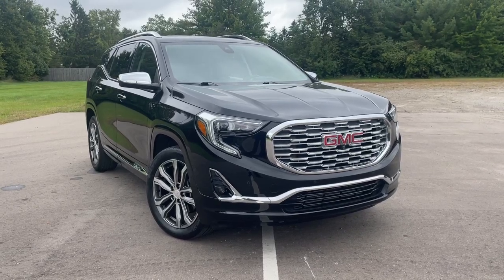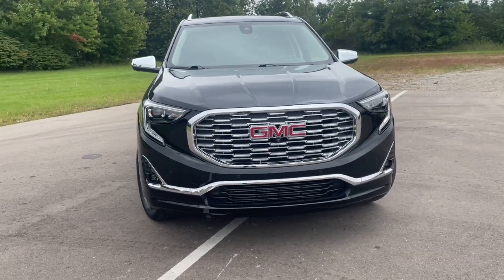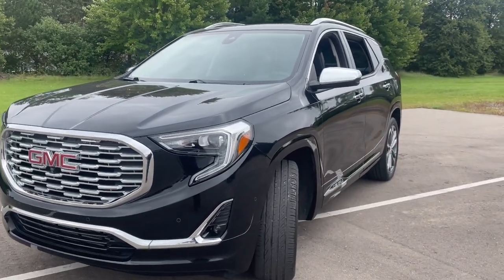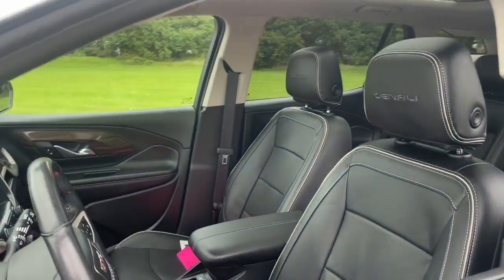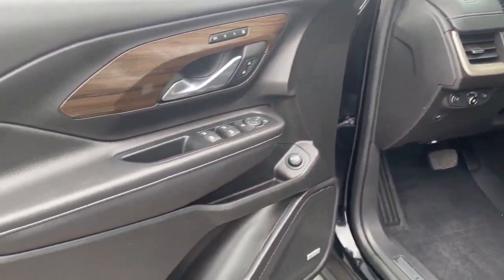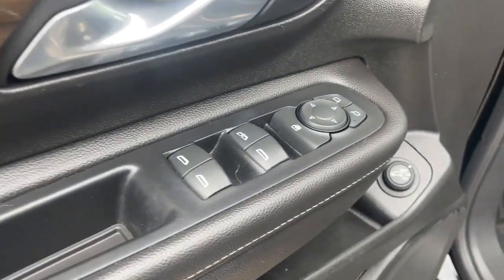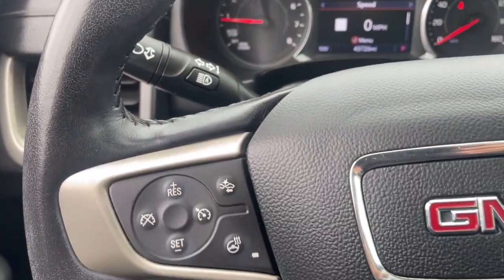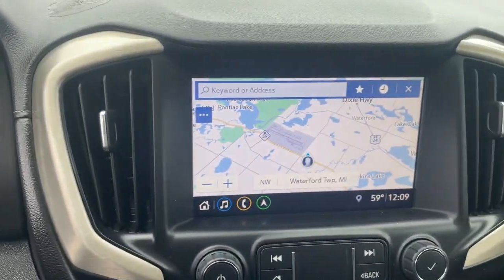2020 GMC Terrain Waterford, Highland, Novi, Bloomfield Hills, Troy 357382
Ebony Twilight Metallic Used 2020 GMC Terrain Denali available in 5825 Highland Rd., Waterford, Michigan at Lunghamer Buick GMC. Servicing the Waterford, Highland, Novi, Bloomfield Hills, Troy, MI area.

2020 GMC Terrain Denali - Stock#: 357382

2020 GMC Terrain Denali REMAINDER OF FACTORY WARRANTY FACTORY CERTIFIED INCLUDES WARRANTY SERVICE RECORD AVAILABLE REAR BACK UP CAMERA LANE MONITOR ALERT APPLE CAR PLAY ANDROID AUTO NAVIGATION GPS LEATHER GOOD BRAKES RECENT TRADE IN Terrain Denali GMC Certified Pre-Owned Certified 4D Sport Utility 2.0L Turbocharged 9-Speed Automatic AWD Ebony Twilight Metallic Jet Black Leather 2 USB Data Ports 2 USB Data Ports w/SD Card Reader 4-Wheel Disc Brakes 6-Way Power Front Passenger Seat 7 Speakers 8-Way Power Driver Seat Adjuster ABS brakes Advanced Safety Package AM/FM radio: SiriusXM Bluetooth For Phone Comfort Package Denali Premium Package Dual front impact airbags Dual front side impact airbags Emergency communication system: OnStar and GMC connected services capable Floor Liner Package (LPO) Four wheel independent suspension Front & Rear All-Weather Floor Liners (LPO) Front anti-roll bar Front Passenger 2-Way Power Lumbar HD Radio Integrated Cargo Liner (LPO) Low tire pressure warning Occupant sensing airbag Overhead airbag Power Driver Lumbar Control Preferred Equipment Group 5SA Premium 7-Speaker Bose Sound System w/Amplifier Radio data system Radio: GMC Infotainment System w/Navigation Rear anti-roll bar SiriusXM Radio Skyscape Power Sunroof w/Power Sunscreen Speed-sensing steering Traction control 3.17 Axle Ratio Air Conditioning Alloy wheels Apple CarPlay/Android Auto Auto High-beam Headlights Auto-dimming door mirrors Auto-dimming Rear-View mirror Automatic temperature control Brake assist Bumpers: body-color Compass Delay-off headlights Driver & Front Passenger Heated Seats Driver door bin Driver vanity mirror Electronic Stability Control Exterior Parking Camera Rear Front Bucket Seats Front Center Armrest Front dual zone A/C Front fog lights Front reading lights Fully automatic headlights Garage door transmitter Heated door mirrors Heated front seats Heated steering wheel Illuminated entry Lane Departure Warning System Memory seat Navigation System Outside temperature display Overhead console Panic alarm Passenger door bin Passenger vanity mirror Perforated Leather-Appointed Seat Trim w/Denali Logo Power door mirrors Power driver seat Power Liftgate Power passenger seat Power steering Power windows Rear seat center armrest Rear window defroster Rear window wiper Remote keyless entry Roof rack: rails only Security system Speed control Split folding rear seat Spoiler Steering wheel mounted audio controls Tachometer Telescoping steering wheel Tilt steering wheel Trip computer Turn signal indicator mirrors Variably intermittent wipers Wheels: 19 x 7.5 Ultra-Bright Machined Aluminum Terrain Denali 4D Sport Utility 2.0L Turbocharged 9-Speed Automatic AWD Ebony Twilight Metallic Jet Black Leather 2 USB Data Ports 2 USB Data Ports w/SD Card Reader 4-Wheel Disc Brakes 6-Way Power Front Passenger Seat 7 Speakers 8-Way Power Driver Seat Adjuster ABS brakes Advanced Safety Package AM/FM radio: SiriusXM Bluetooth For Phone Comfort Package Denali Premium Package Dual front impact airbags Dual front side impact airbags Emergency communication system: OnStar and GMC connected services capable Floor Liner Package (LPO) Four wheel independent suspension Front & Rear All-Weather Floor Liners (LPO) Front anti-roll bar Front Passenger 2-Way Power Lumbar HD Radio Integrated Cargo Liner (LPO) Low tire pressure warning Occupant sensing airbag Overhead airbag Power Driver Lumbar Control Preferred Equipment Group 5SA Premium 7-Speaker Bose Sound System w/Amplifier Radio data system Radio: GMC Infotainment System w/Navigation Rear anti-roll bar SiriusXM Radio Skyscape Power Sunroof w/Power Sunscreen Speed-sensing steering Traction control.brClean CARFAX. JOE KNOWS USED CARS! * CPO APR WELL QUALIFIED BUYERS. Certified. GMC Certified Pre-Owned Details:brbr  * Vehicle Historybr  *
Navigation System|Advanced Safety Package|Comfort Package|Denali Premium Package|Floor Liner Package (LPO)|Preferred Equipment Group 5SA|2 USB Data Ports w/SD Card Reader|7 Speakers|AM/FM radio: SiriusXM|HD Radio|Premium 7-Speaker Bose Sound System w/Amplifier|Radio data system|Radio: GMC Infotainment System w/Navigation|SiriusXM Radio|Air Conditioning|Automatic temperature control|Front dual zone A/C|Rear window defroster